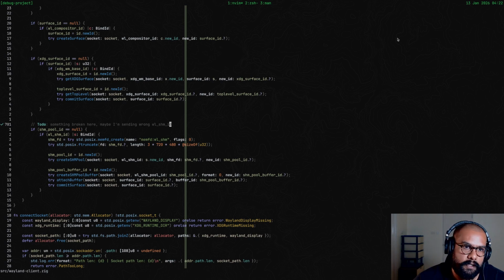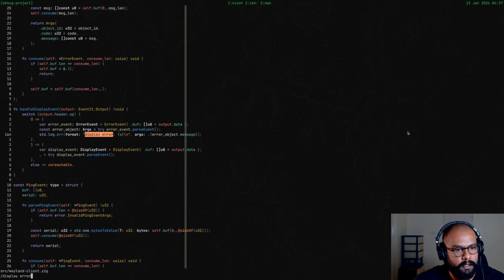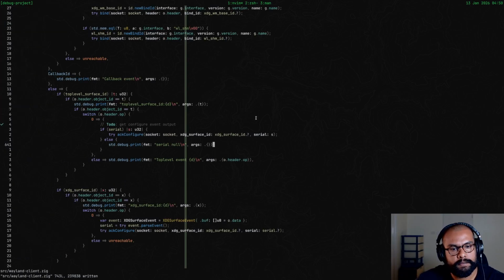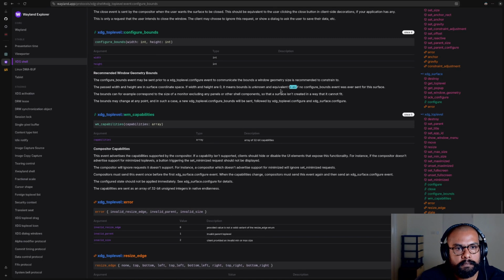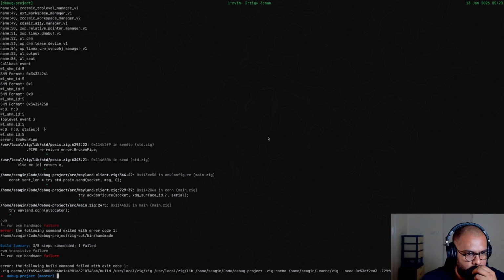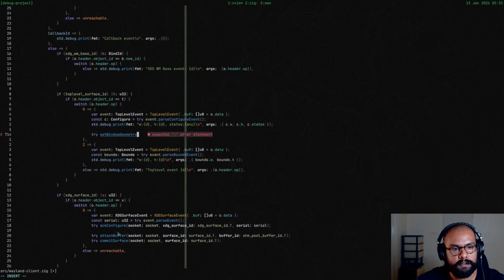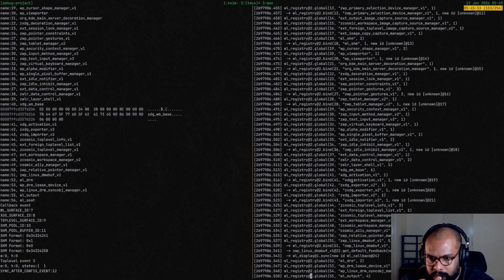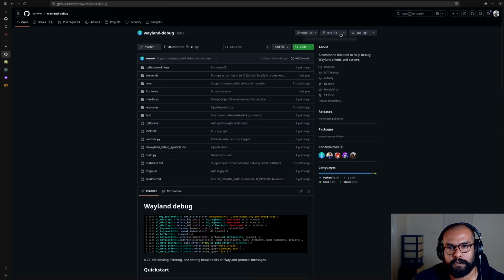Building a debugger With Zig For Zig | Wayland window not visible but seems to be working